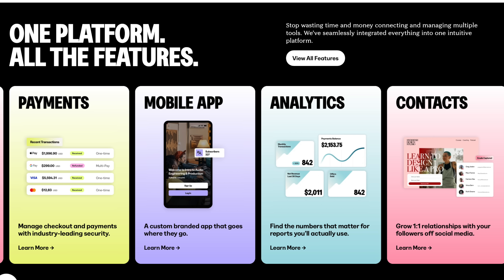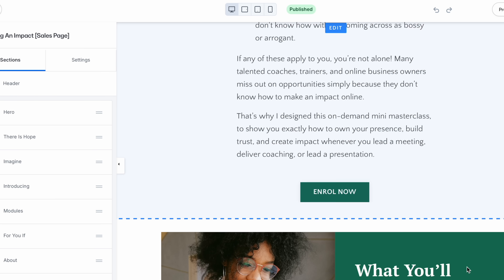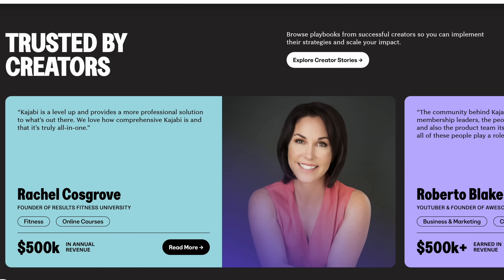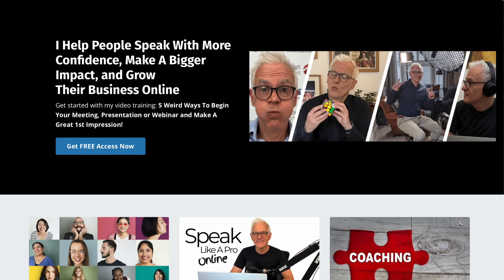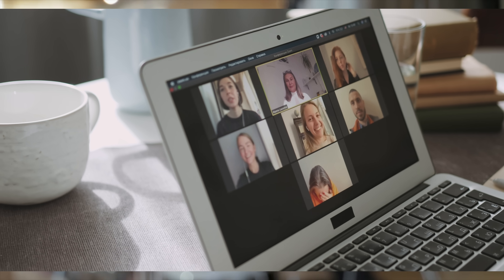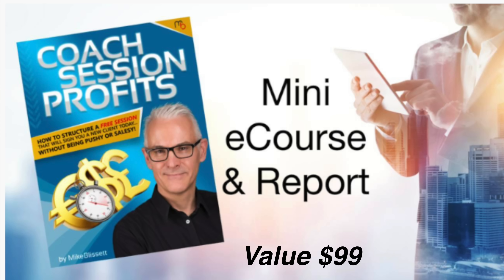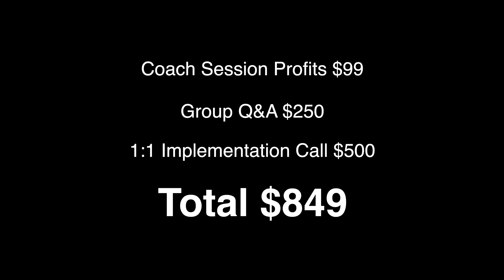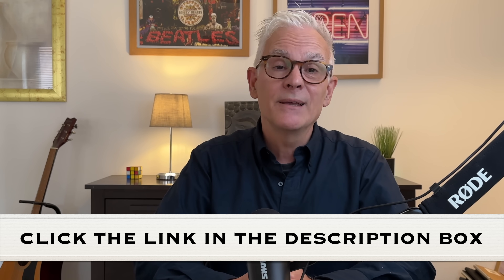Kajabi Tutorial for Coaches: Run Your Entire Business in One Place (Special $99 Deal)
👉 Start Kajabi for 3 months for just $99 (Sep 2–9 only)

🎁 Includes my exclusive bonuses worth $800+ (details below ⬇️)

🚀 Ready to simplify your coaching business? In this Kajabi tutorial, I’ll show you how to run your entire coaching business in one place with Kajabi — no more juggling multiple platforms.

👉 And right now, Kajabi has an exclusive flash sale (Sep 2–9 only): 3 months of the Growth Plan for just $99. When you join using my partner link, you’ll also receive $800+ worth of exclusive bonuses from me:

🎓 Mini-Course: Coach Session Profits (value: $99)
💬 Group Q&A Call with me (value: £250)
🎯 90-Minute 1:1 Implementation Call (value: $500)

This offer ends September 9th at 11:59pm PT — don’t miss it!

💡 I’ve been using Kajabi for years to run my coaching business online. It’s the ultimate all-in-one platform for coaches, trainers, and online creators who want to save time, simplify their tech stack, and grow their business with confidence.

📌 What you’ll learn in this video:
00:00 – Intro
00:10 – The problem with too many platforms
01:30 – What Kajabi includes (all-in-one solution)
03:23 – Why I recommend Kajabi for coaches
04:22 – The $99 Kajabi deal explained
05:05 – My exclusive bonuses for you
06:15 – How to get started today

⚡ Kajabi is perfect for:
✅ Coaches & trainers
✅ Course creators
✅ Consultants
✅ Anyone ready to build an online business